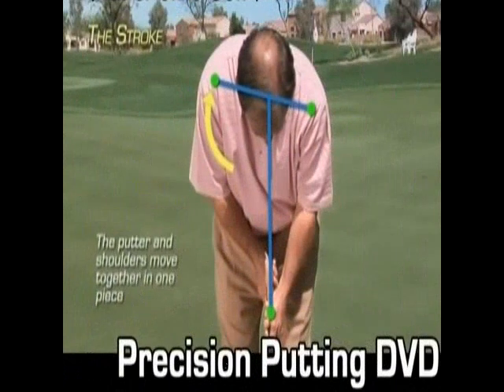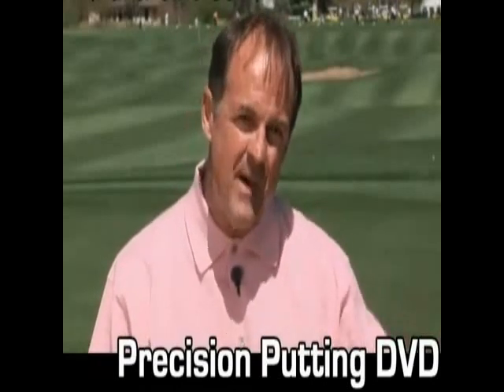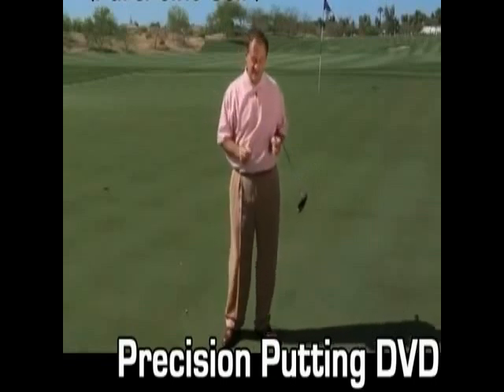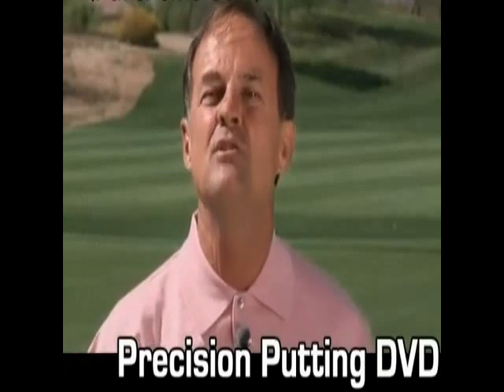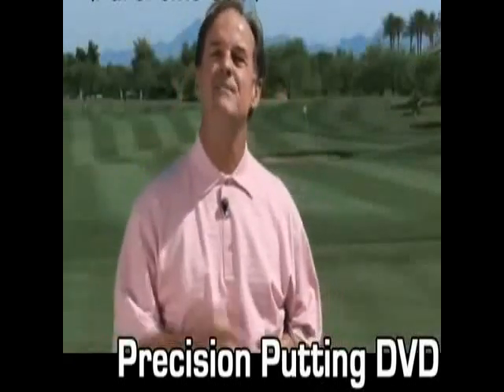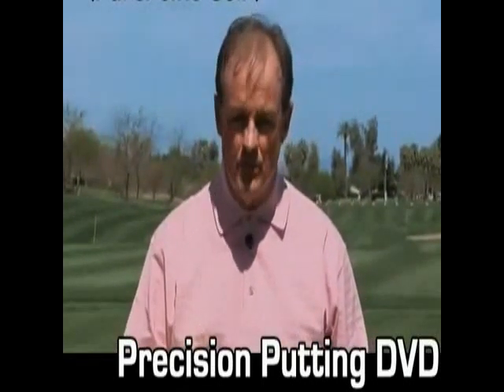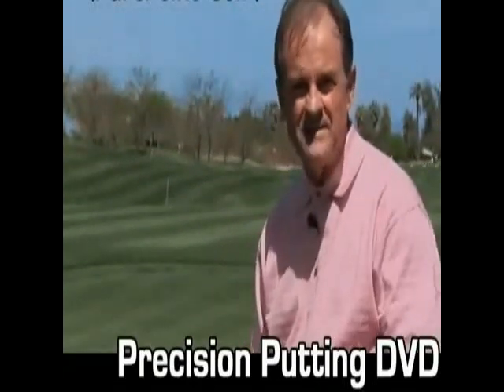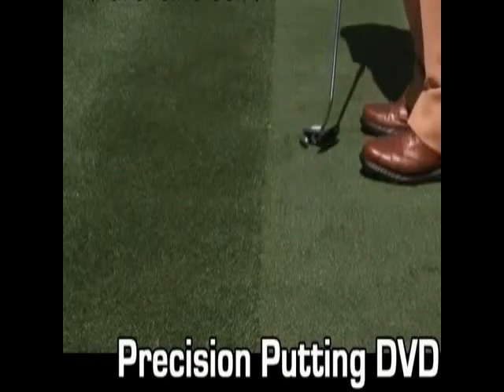Precision Putting Trailer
Trailer of full length Precision Putting DVD.  Advanced golf instruction for putting.  Eliminate three putts, make more one putts.